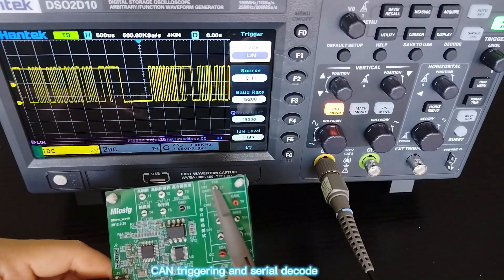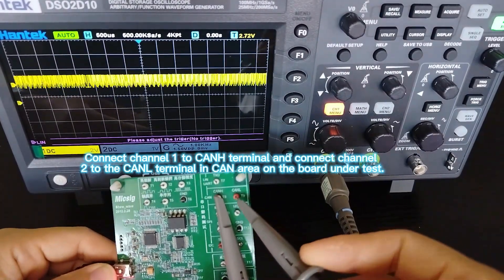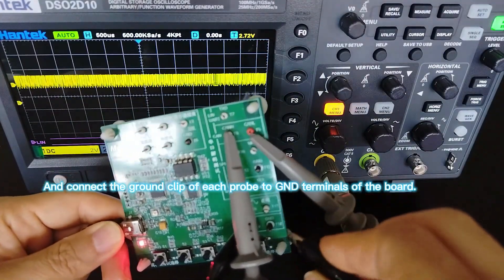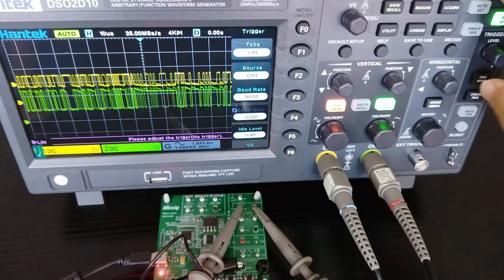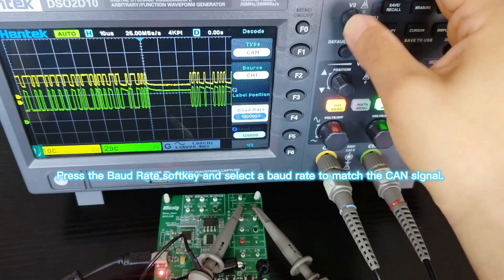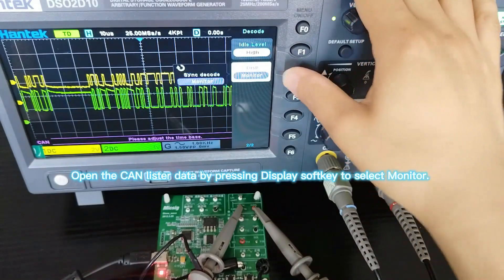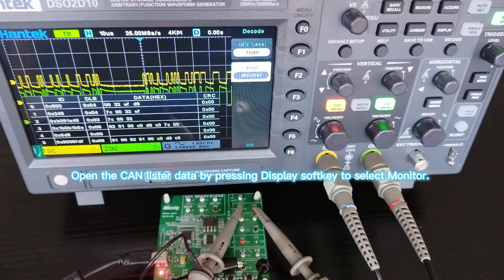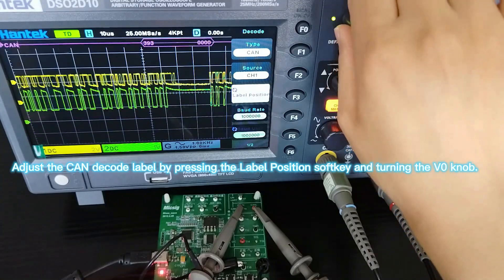Oscilloscope -- CAN Triggering and Serial Decode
The usage of CAN triggering and serial decode function on oscilloscope DSO2D10.